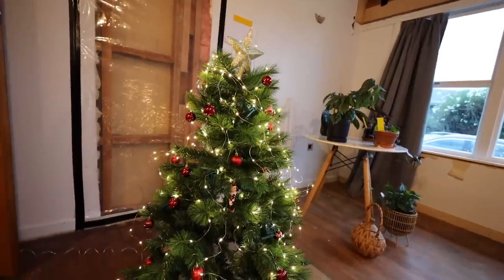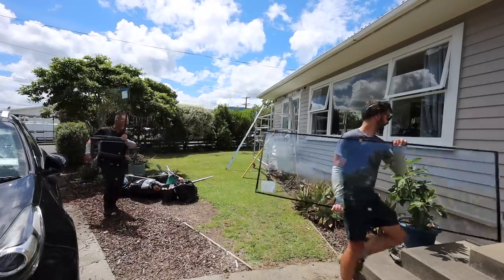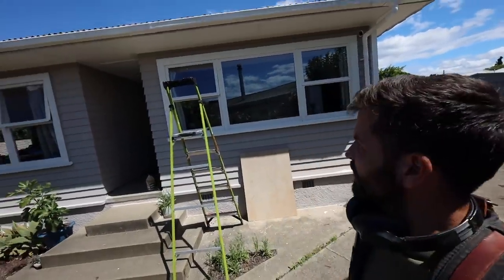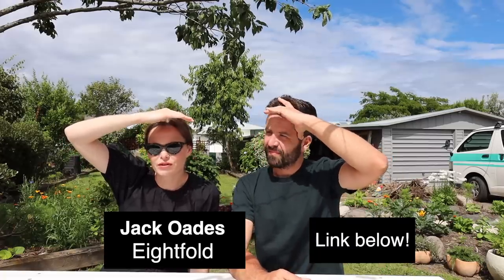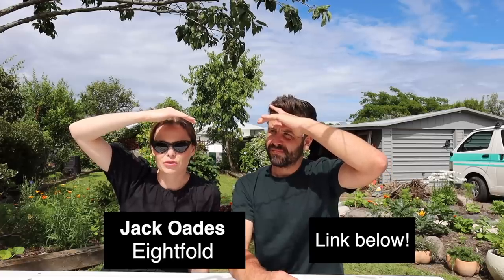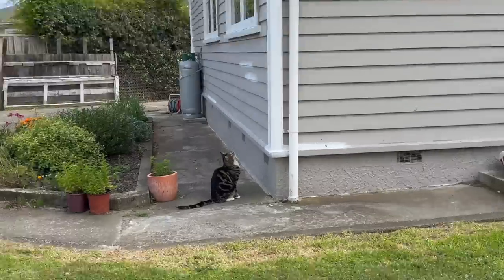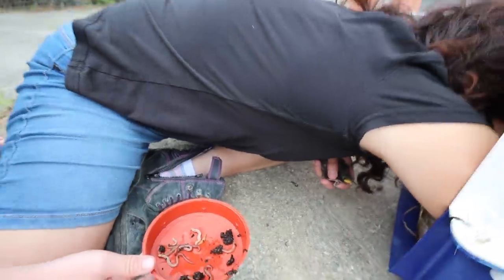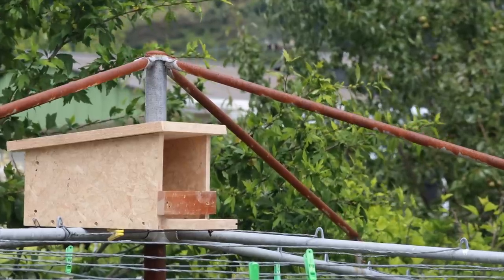It's summer in December... and we're not working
Our awesome mortgage advisor, Jack

Richmond 7050
New Zealand